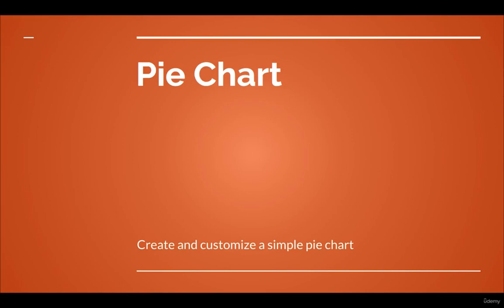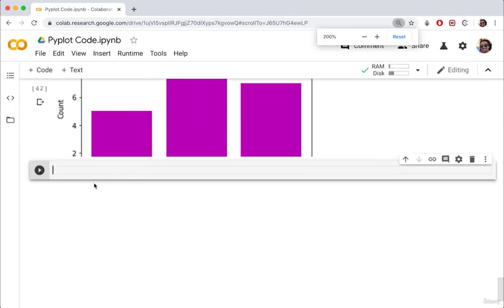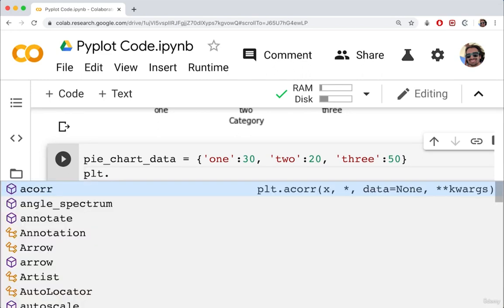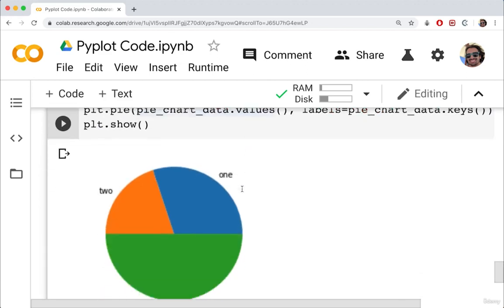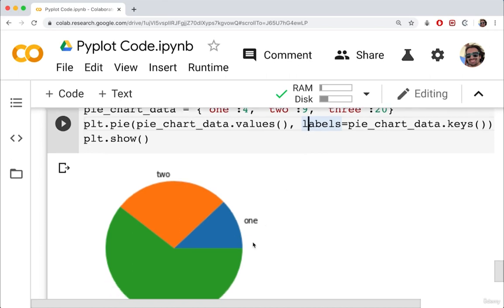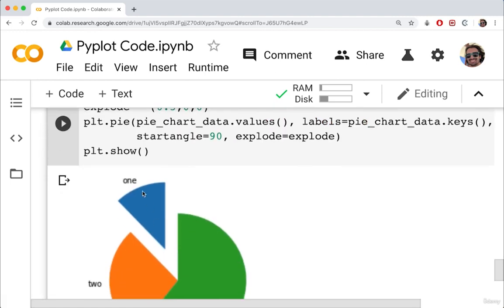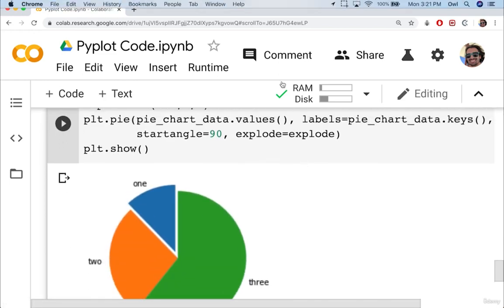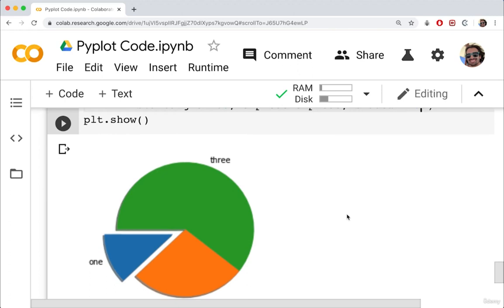DATA SCIENCE Complete Beginner COURSE: Pie Chart